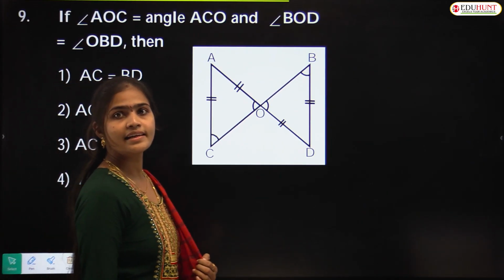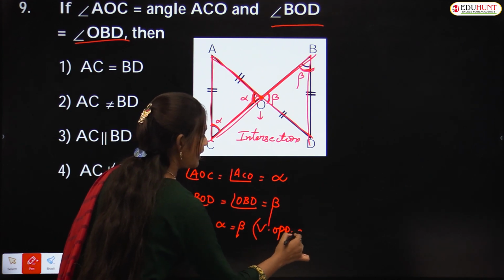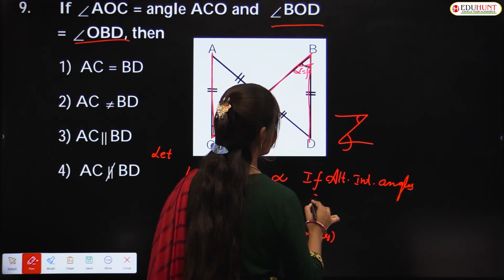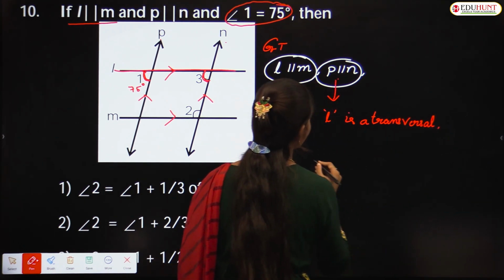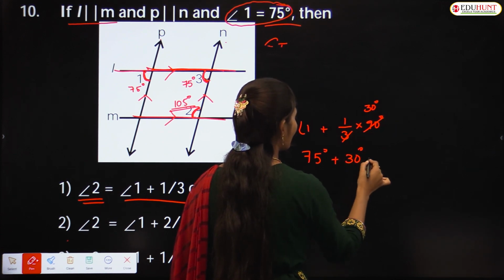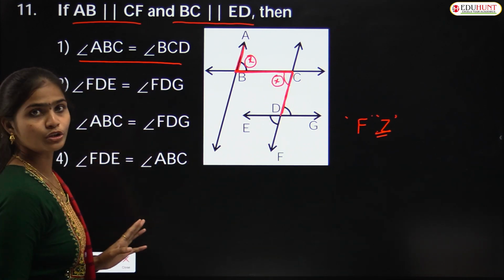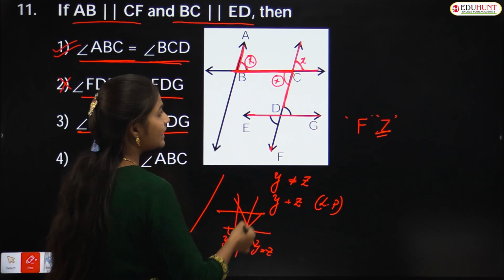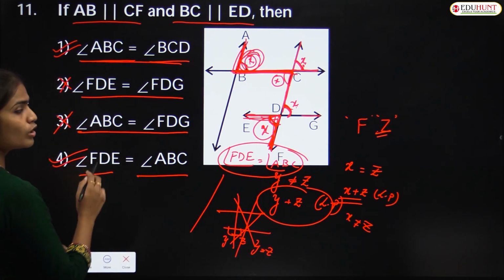20. WS-4 | Q.9-11 |ELEMENTARY GEOMETRY | CLASS -7| MATHS